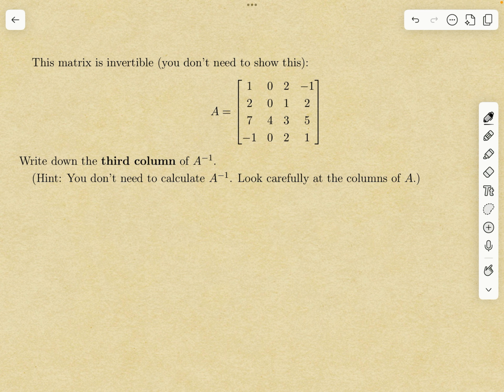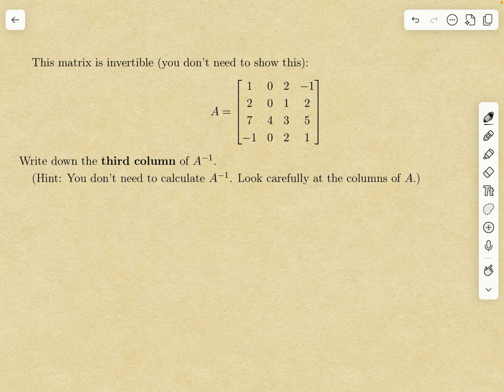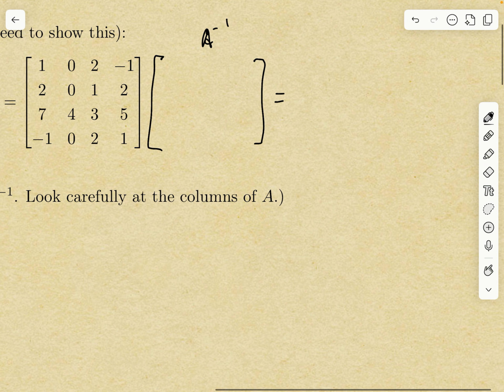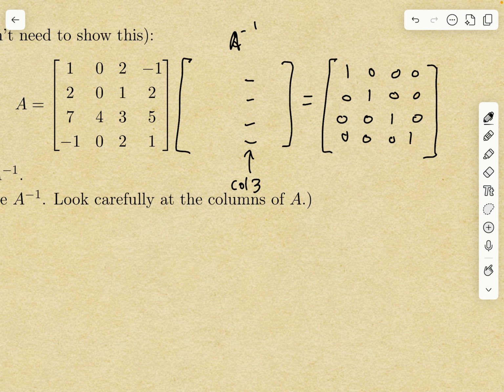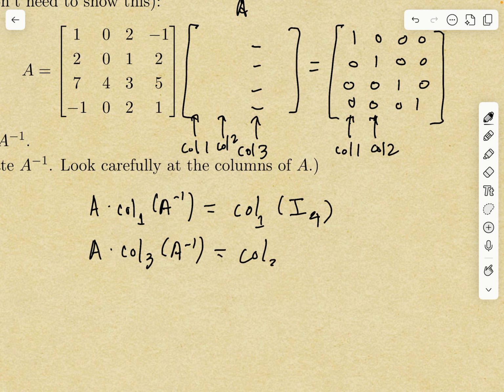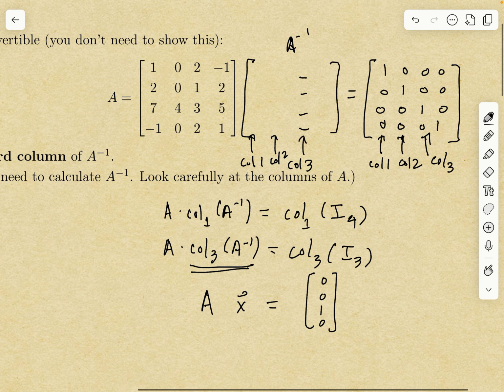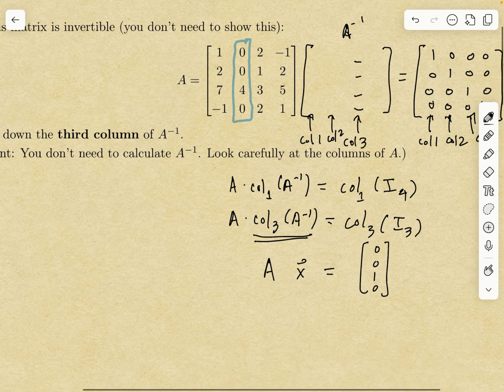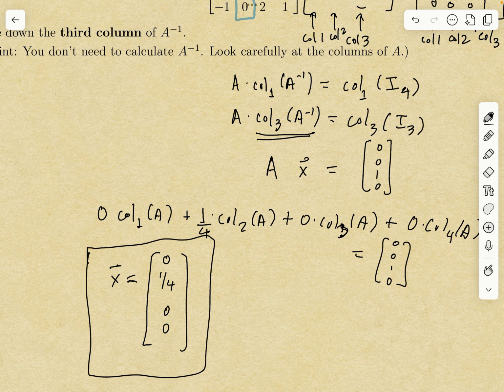Inverse of a matrix practice problem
A conceptual problem about inverses of matrices.